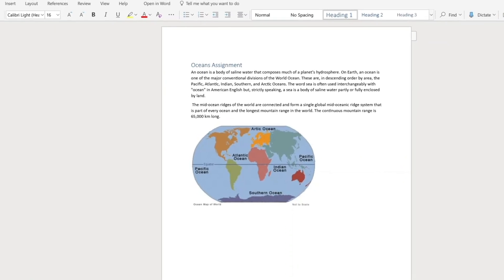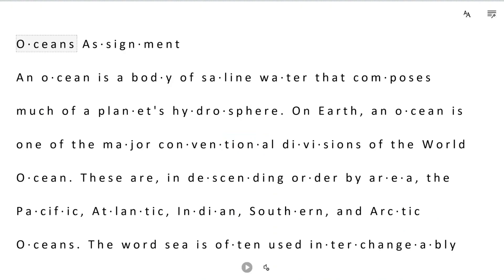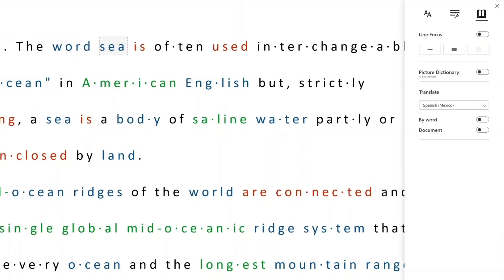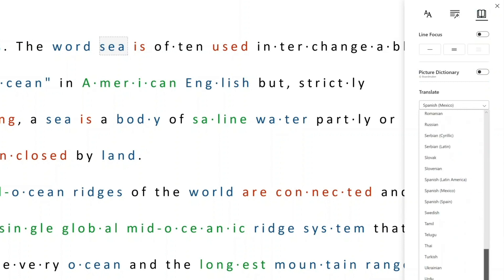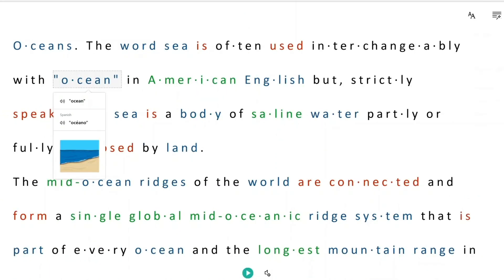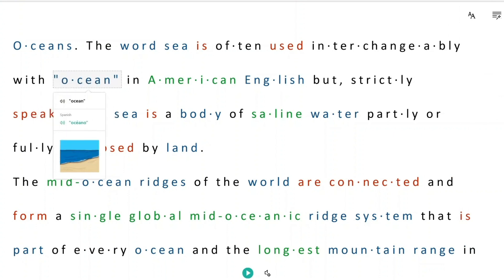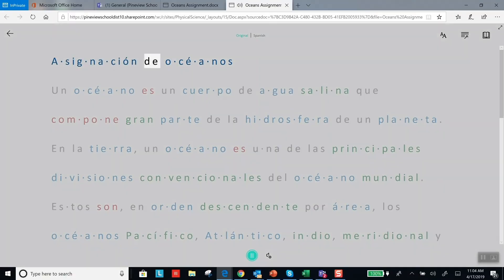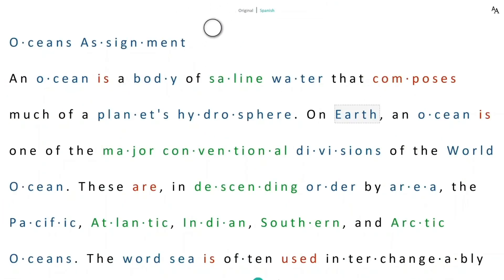How to translate text in a snap!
Today’s classrooms are extremely diverse and teachers have the incredible responsibility of reaching every student.

We’ve added the ability for anyone to translate a page, or single word into another language, in real-time all within Immersive Reader. This new capability will support Read Aloud, Syllables, Parts of Speech and Picture Dictionary.  Translate in Immersive Reader will be available in: Word Online, OneNote Online, OneNote for Windows 10, OneNote iPad, OneNote Mac, Outlook Online, Teams and Flipgrid.